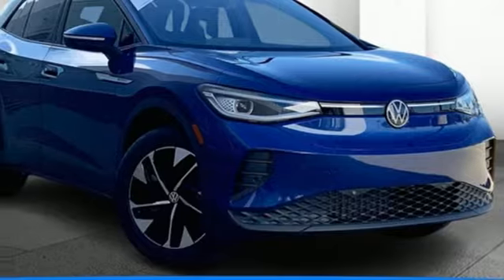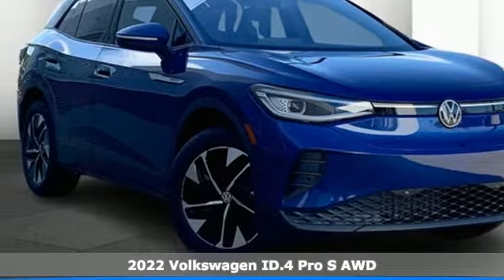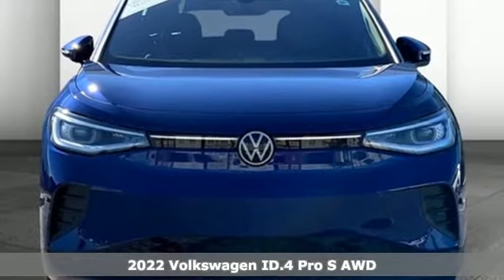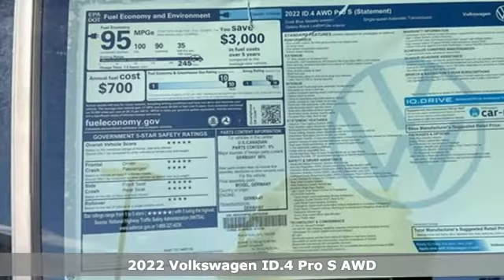New 2022 Volkswagen ID.4 Capitol Heights, MD VNP064649 - SOLD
Year: 2022
Make: Volkswagen
Model: ID.4
Trim: Pro S
Engine: Dual Electric Motor
Transmission: Single-Speed Automatic
Color: Blue
Interior: Galaxy Black
Stock #: VNP064649
VIN: WVGGNPE22NP064649
Blue 4D Sport Utility 2022 Volkswagen ID.4 Pro S 2022 Volkswagen ID.4 Pro S AWD Single-Speed Automatic Dual Electric MotorbrRecent Arrival! 100/90 City/Highway MPGbrbrWe make every effort to provide accurate information but please verify options and price with management before purchasing. All vehicles are subject to prior sale. All prices are special internet prices only. All financing is subject to approved credit. Prices exclude dealer installed options, tax, tags, registration fees and processing fee of $499 (Not required by law). Vehicle offers/prices & internet price quotes valid for 48 hours from initial posting date, subject to change by dealer/manufacturer without notice. Sale prices may include all applicable rebates and incentives. Some prices including rebates and incentives may require financing through the manufacturer and are therefore subject to credit approval. Dealer installed options are additional. Stock photo colors, options and trim levels may vary. Not responsible for typographical errors. Published price subject to change without notice to correct errors and omissions or in the event of inventory fluctuations. Vehicles may be in transit to dealer. Vehicle photos may not match exact vehicle. Please call to confirm availability status. **Based on model year EPA mileage ratings. Use for comparison purposes only. Your mileage will vary depending on driving conditions, how you drive and maintain your vehicle, battery pack age/condition, and other factors. 5-Star overall scores are awarded by the National Highway Traffic Safety Administration. Safety Ratings are awarded by Government 5-Star Safety Ratings are part of the U.S. Department of Transportationa€TMs New Car Assessment Program Model tested with standard side airbags (SAB).

Address:
1720 Ritchie Station Court